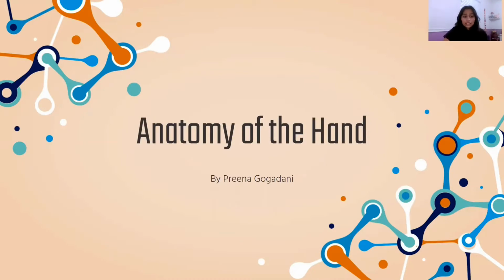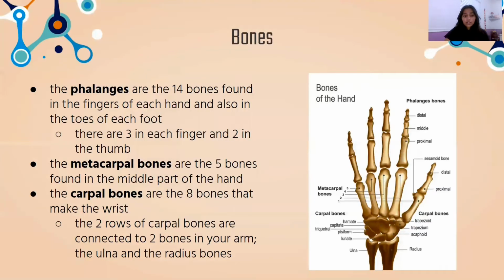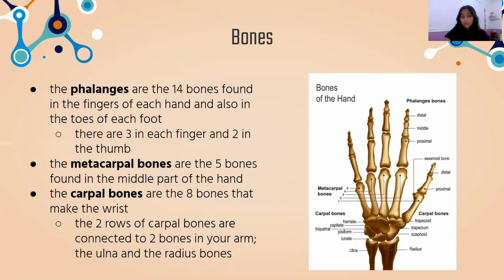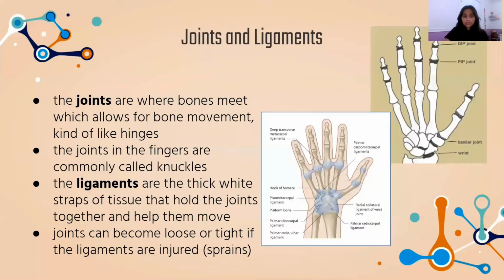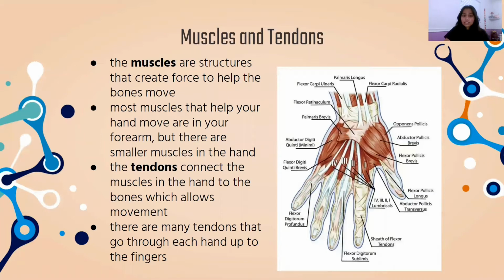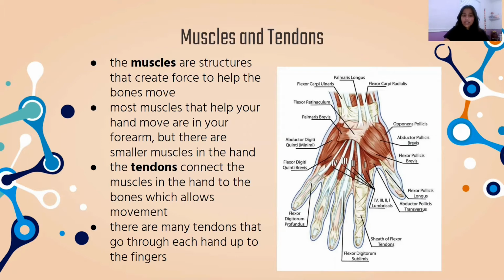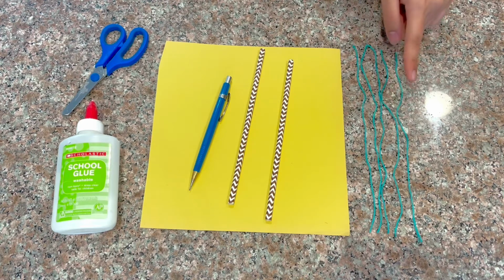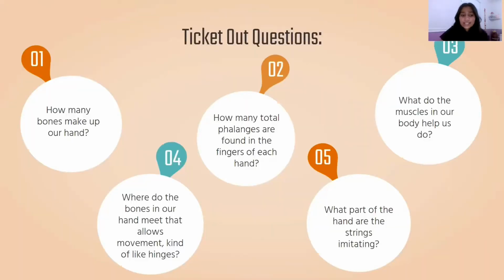Movable Hand Model!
Learn about how muscles work in your body and make your own movable hand!